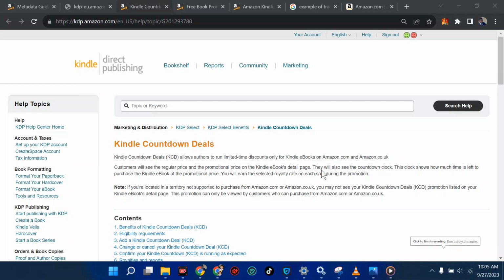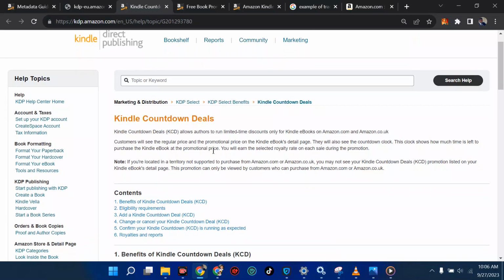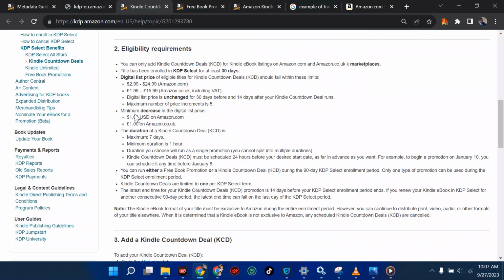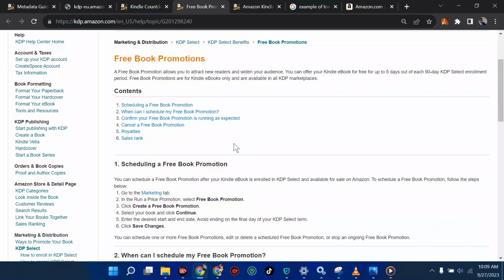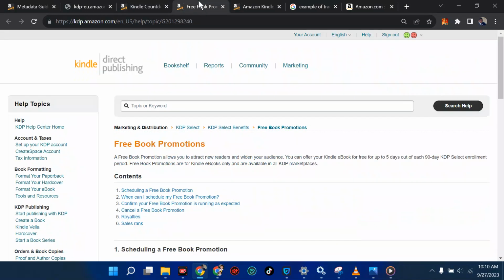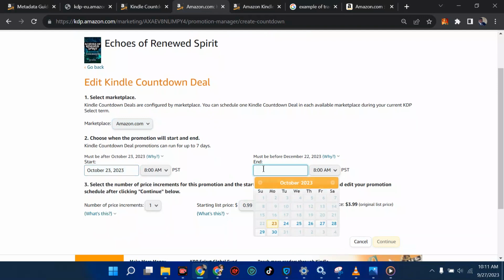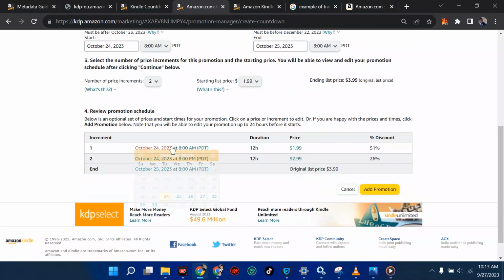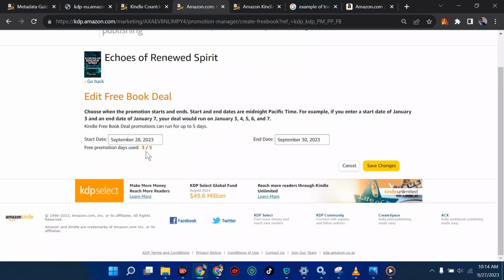Kindle Countdown Deal Versus FREE PROMOTION in AMAZON KDP || How do I run a price promotion on KDP?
knowing this can increase your sales rank in amazon kdp.
in this tutorial I explained the difference between amazon kindle count down deals (kdc) and Free Promotion

Kindle Countdown Deals: Kindle Countdown Deals allow you to offer your book at a discounted price for a limited time. This can help increase your book's visibility and sales. Free Book Promotions: Free Book Promotions allow you to offer your book for free for a limited time.

Is Kindle free book promotion worth it?
What are the benefits of Kindle Countdown deal?
What is a countdown deal?
How do I run a price promotion on KDP?